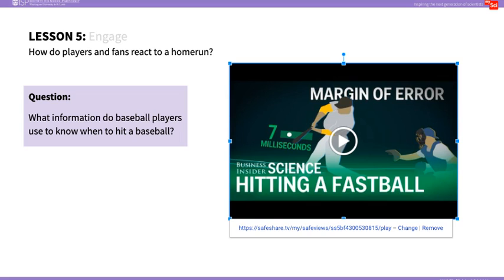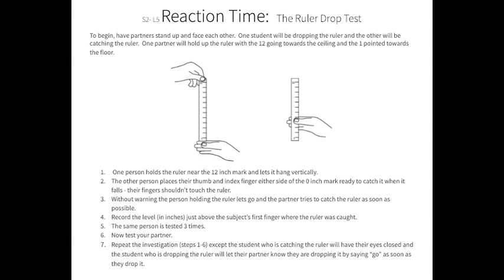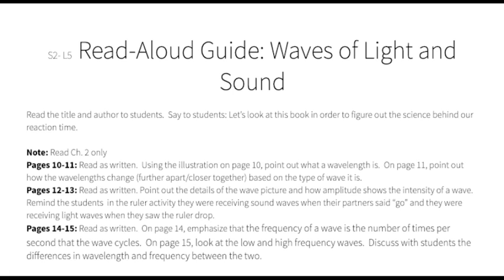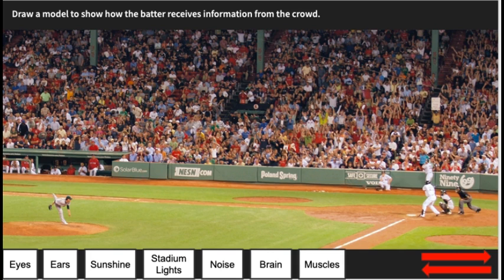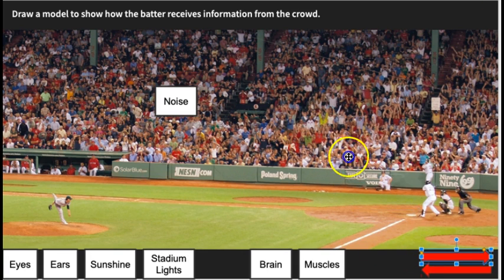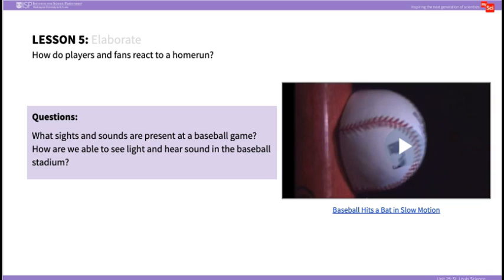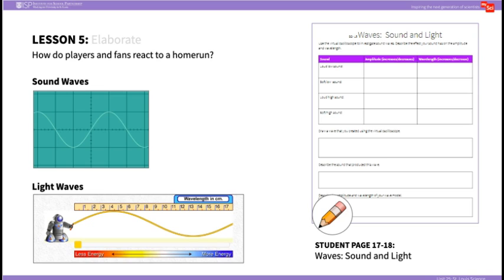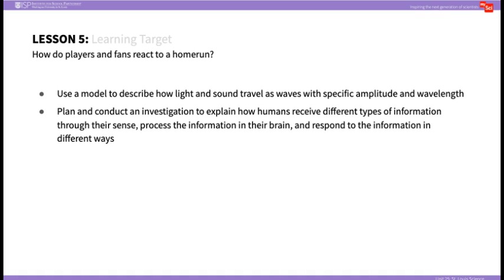mySci Unit 25 Lesson 5 Summary